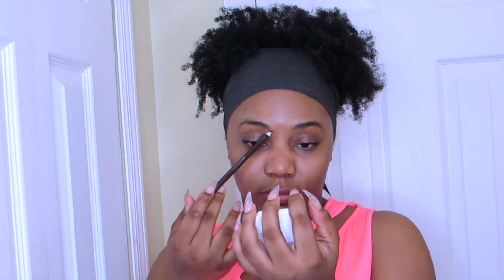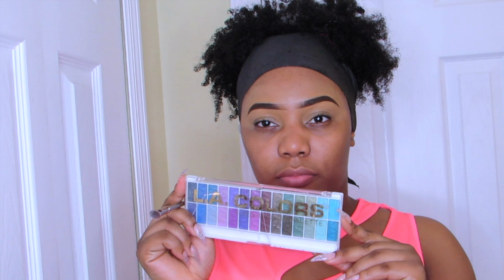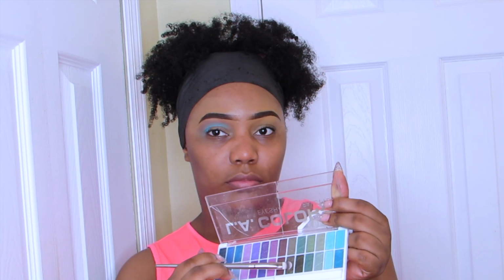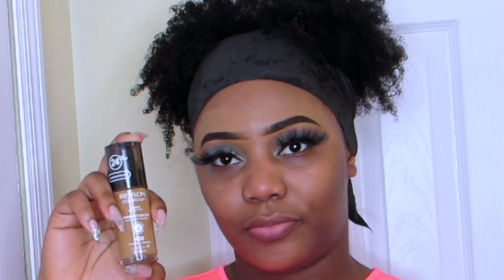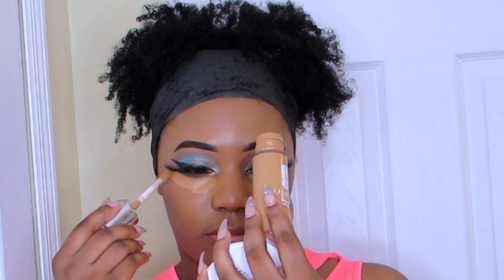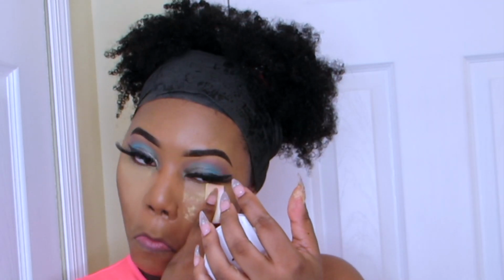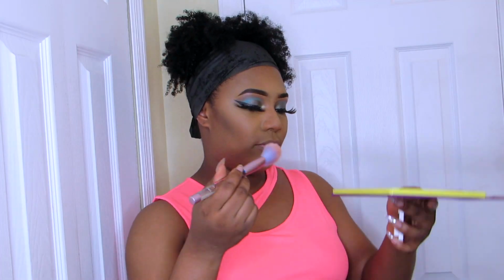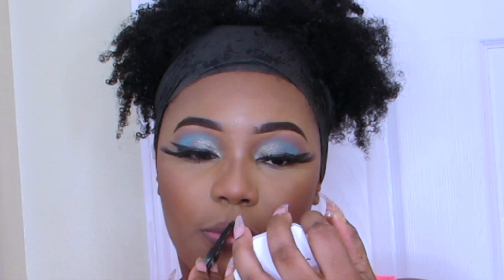WOC MAKEUP TUTORIAL | Makeup for black women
Products used
wet'n wild brow pencil
Clinique Beyond Perfecting Foundation Plus concealer
L.A Colors Eyeshadow Palette
Paladio Liquid Eyeliner
Revlon Colorstay Foundation
Juvia's place setting powder Kalahari
Juvia's place eyeshadow palette Saharan2 (for blush)
nude baked eyeshadow
Black Radiance Setting Spray

Videos you would love to watch😍